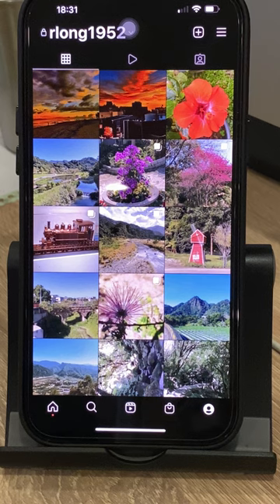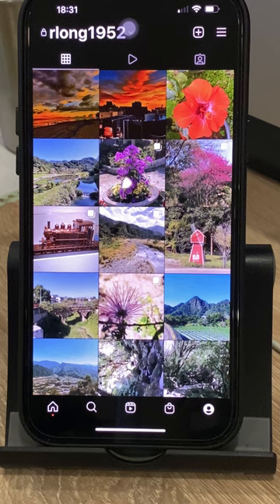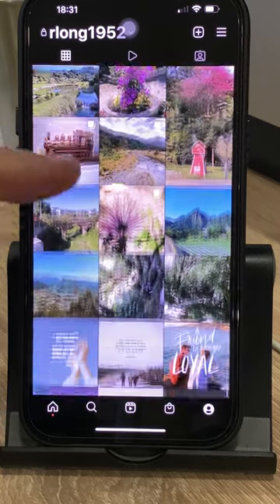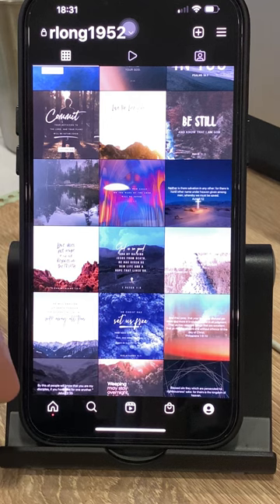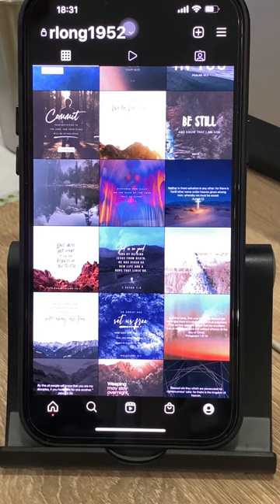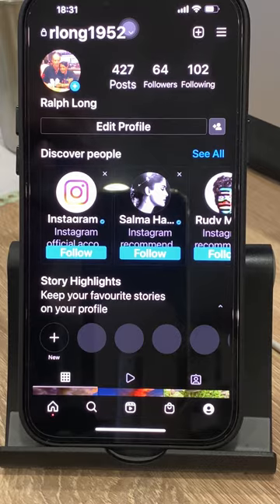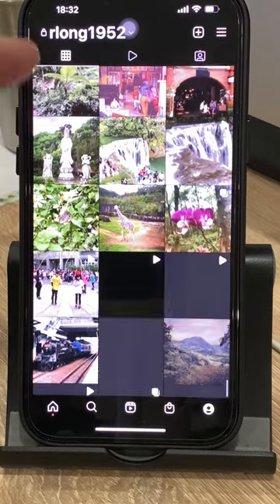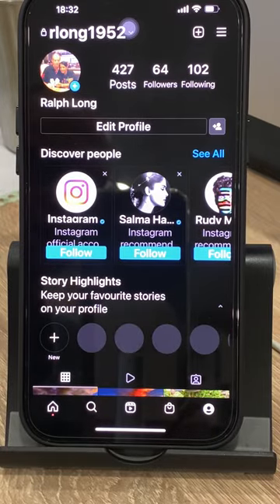Scrolling to the first pictures in an app after scrolling down through many photos.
I am sure many of you have hundreds if not thousands of photos in your photos app, TikTok or Instagram and perhaps you have scrolled to the last one and quickly want to return to the latest one (top of the list as it were), well here is a quick tip on how to do it very quickly without having to scroll through all the photos.